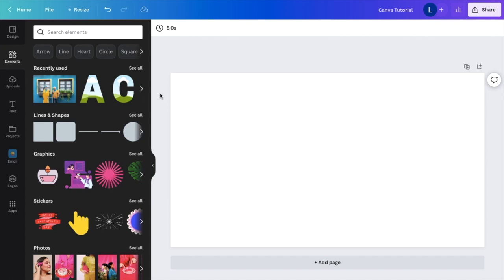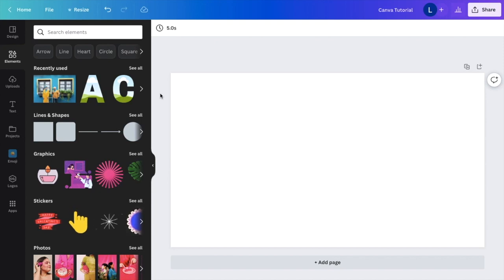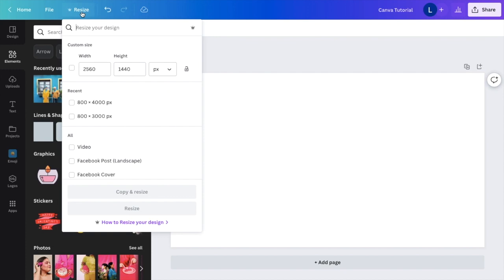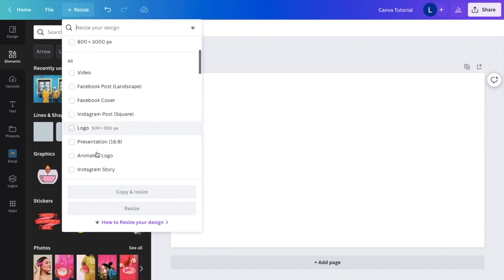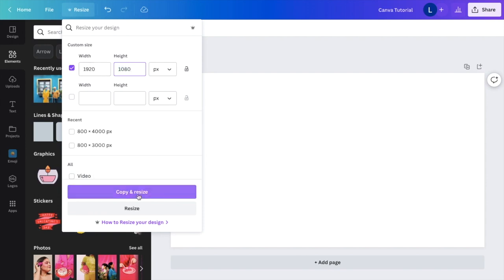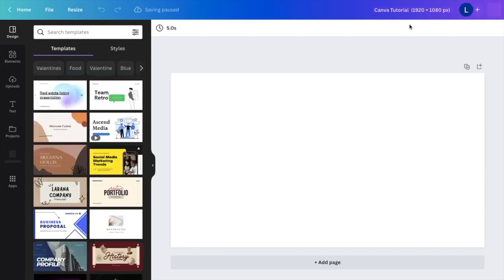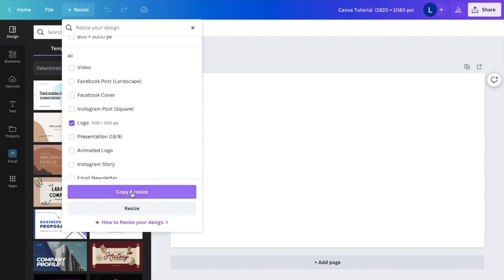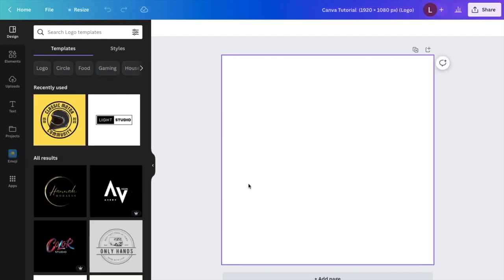How To Change Page Dimensions In Canva | Canva Tutorial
In this Canva tutorial, I will show you how to change page dimensions in Canva. To change the page dimensions in Canva, follow these steps:

1. Log in to your Canva account and open the design you want to work on.

2. Click on the "Page Setup" button in the top right corner of the Canva editor.

3. In the "Page Setup" dialog box, select the desired dimensions for your design. You can choose from a range of predefined dimensions, or enter custom dimensions in the "Width" and "Height" fields.

4. You can also choose the orientation of your design by selecting either "Portrait" or "Landscape."

5. Once you have made your selections, click the "Apply" button to save your changes.

6. Finally, don't forget to save your design by clicking the "Download" or "Publish" button. With these simple steps, you can easily change the dimensions of your design in Canva.

Note that changing the dimensions of your design may affect the layout of the elements on your page, so you may need to adjust the placement and size of your elements after changing the dimensions.